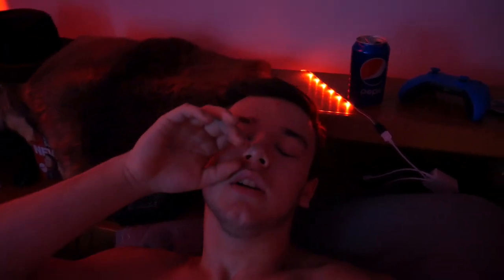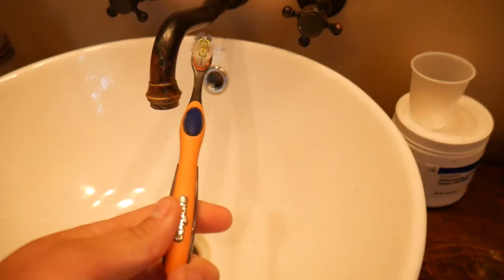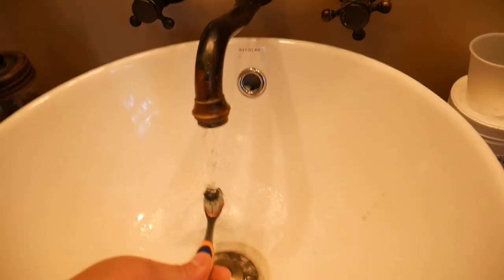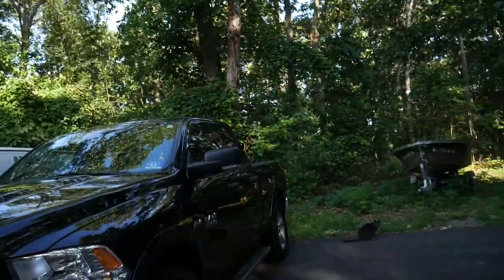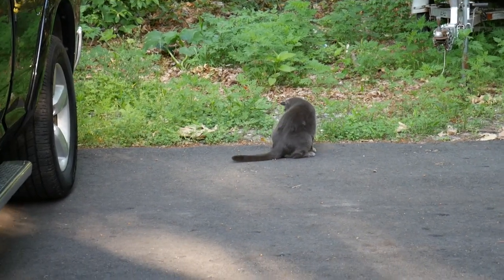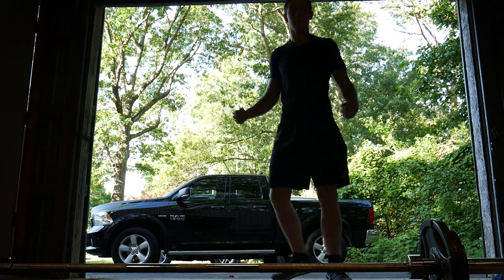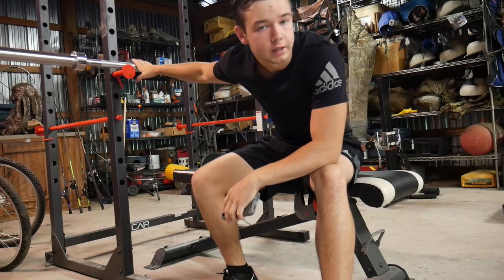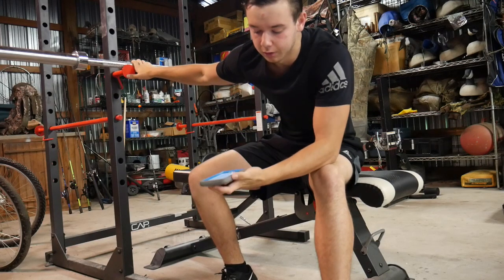Chest and Bicep Workout - I might start posting agan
hey guys thanks for watching like and subscribe for more, but let us know what we all should do. comment anything an we will try to do it, or if you want individual videos let us know that also please

Go follow use on instagram

Chuck: c_p_3_0
Drake: DrakeKiker
will: will.estlow
NIc: nicyoshida